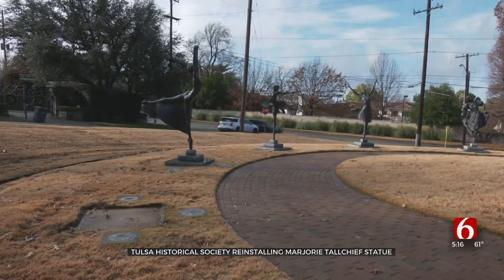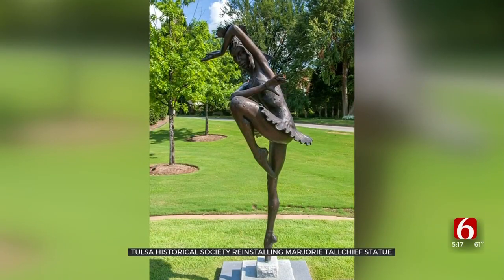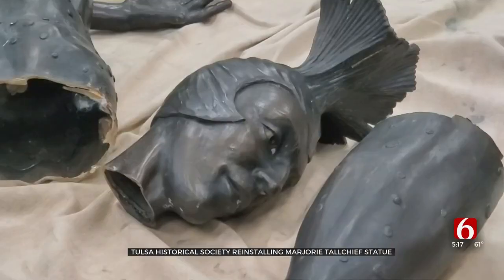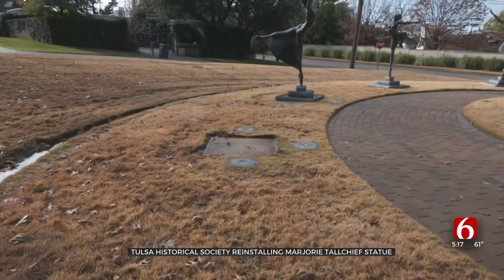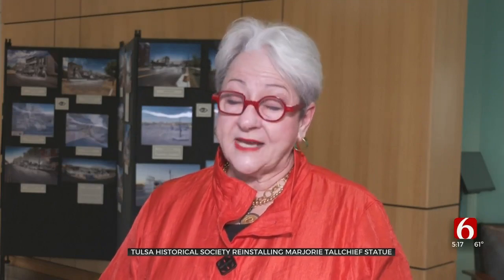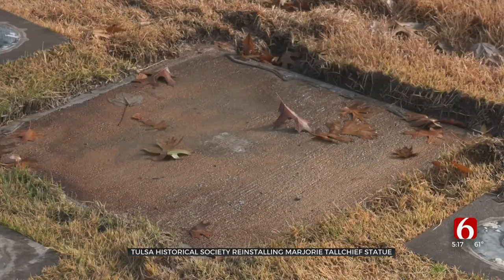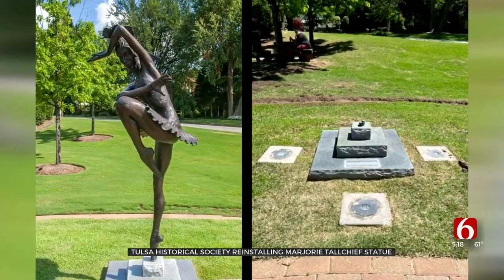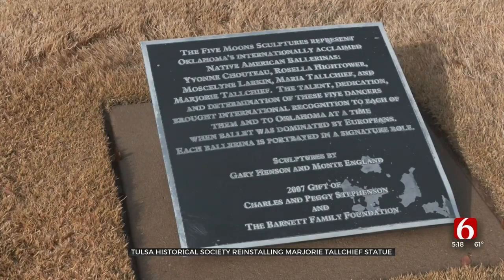Statue Of Marjorie Tallchief To Return To Tulsa Historical Society In 2023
The Tulsa Historical Society is getting ready to reinstall the Marjorie Tallchief statue after it was stolen more than six months ago. The historical society said the statue should be in place by the late spring/early summer and when that happens, they will hold a celebration for it.